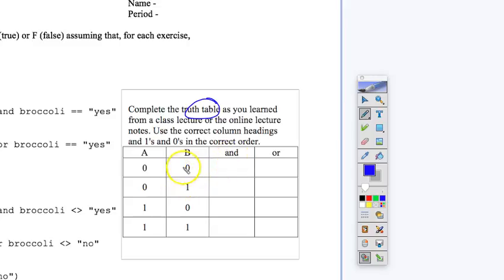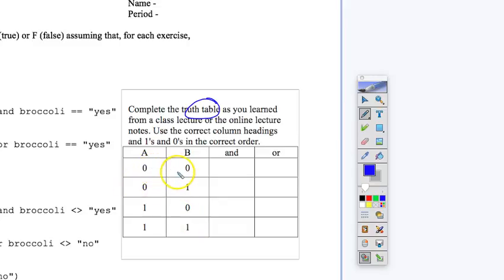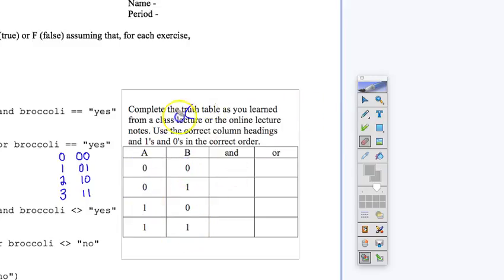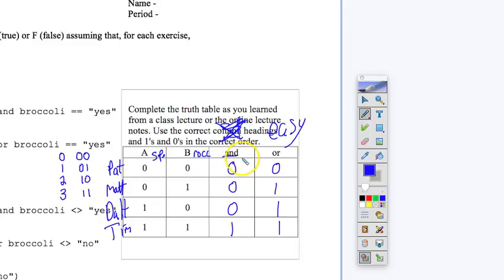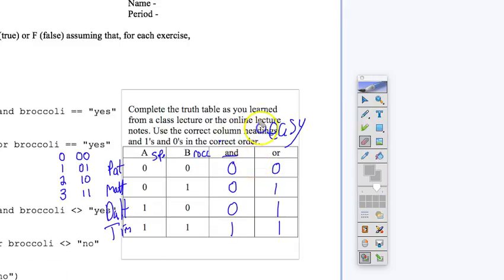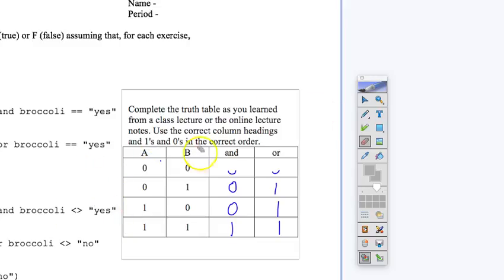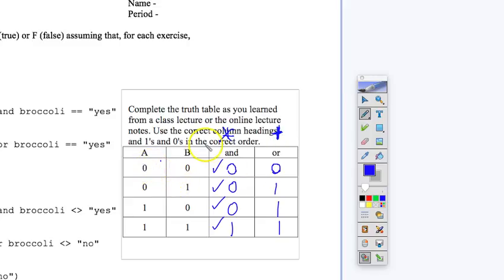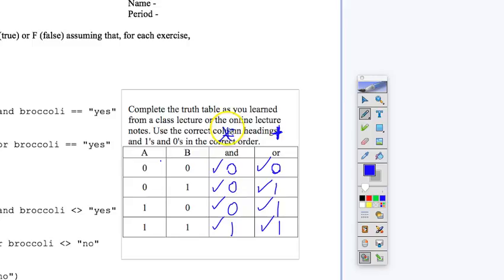Python Truth Table Explained